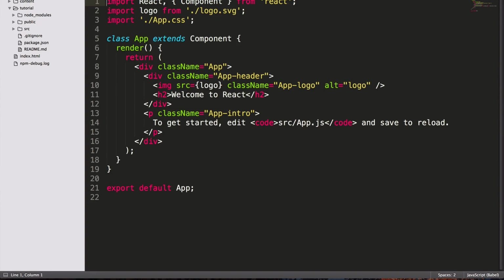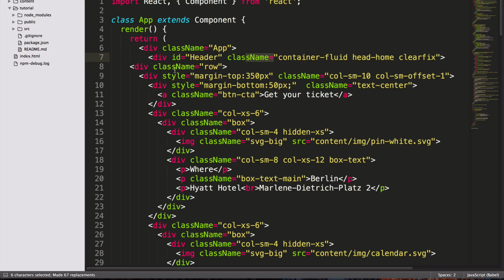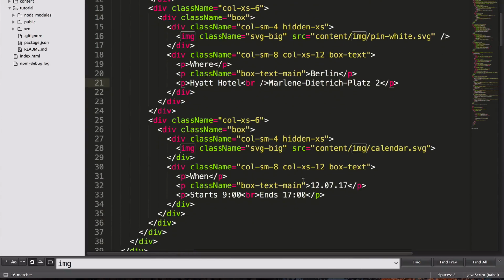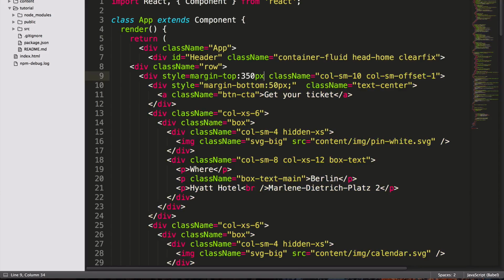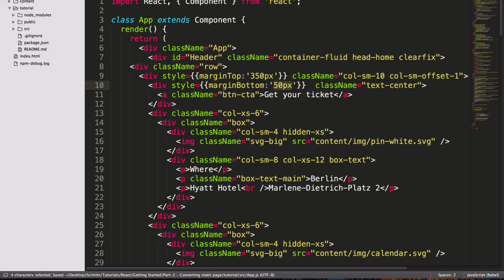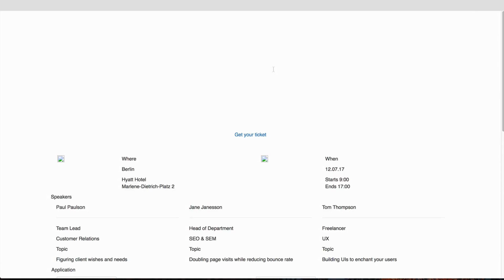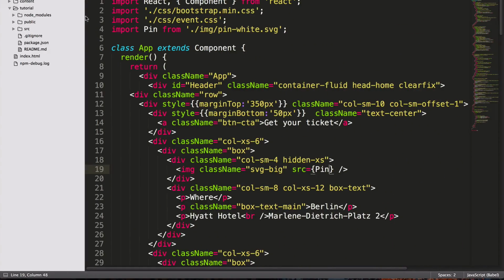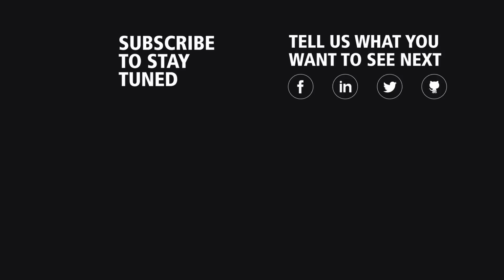React Tutorials - Converting static HTML into React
In this part you see how simple it is to convert your static HTML page into your React app. After this you can optimize your code  bit by bit.